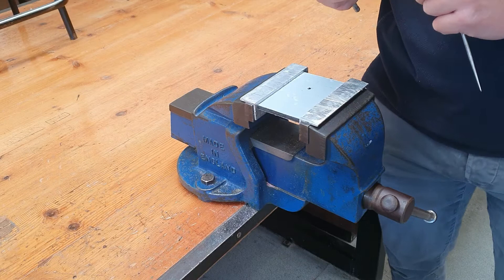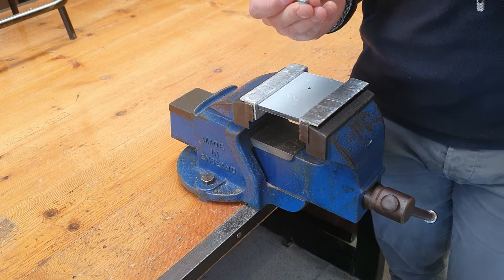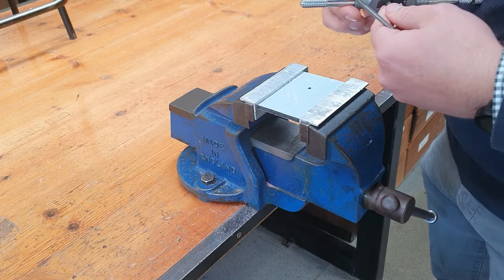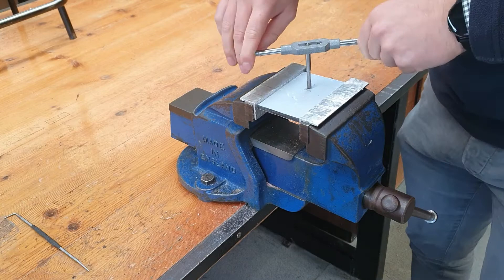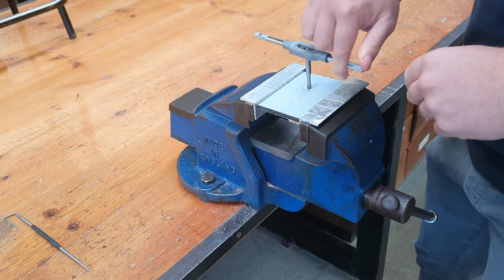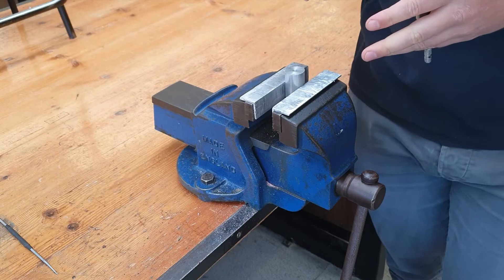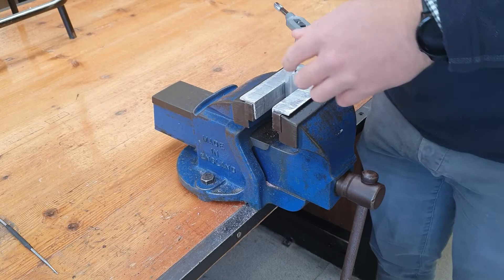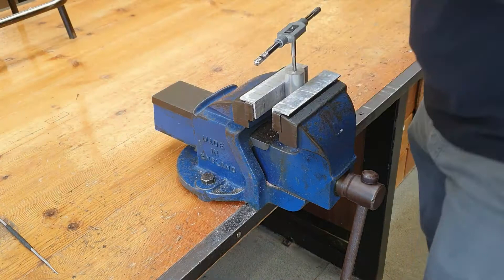Tapping | Straight Through & Blind Holes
Short video describing the process of tapping (cutting screw threads) in both straight through and blind holes.

Any video suggestions drop them in the comments below.